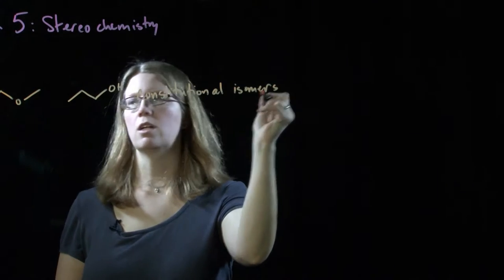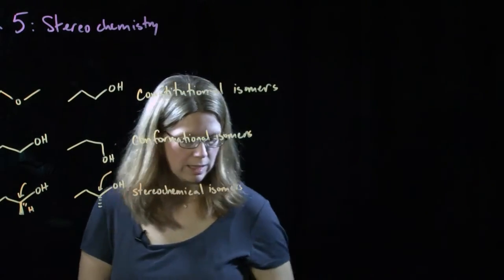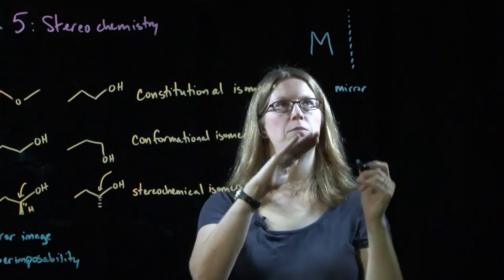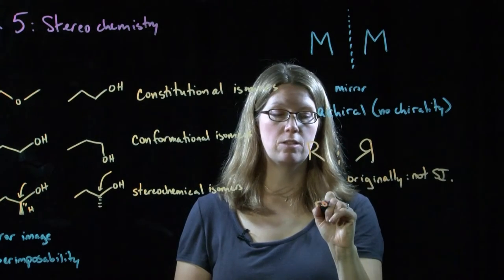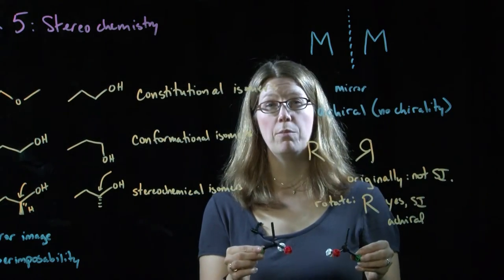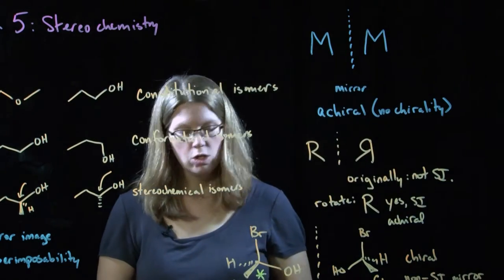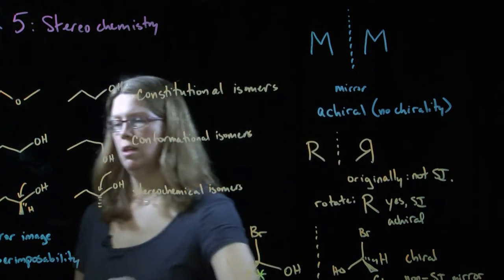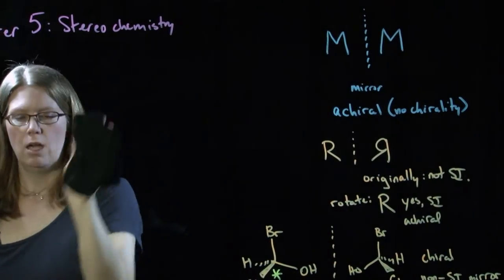Stereo Chemistry (1) - Sarah Goh